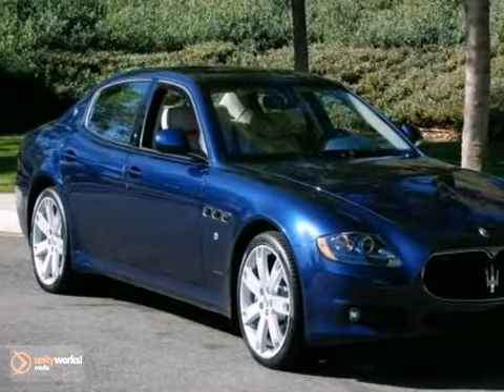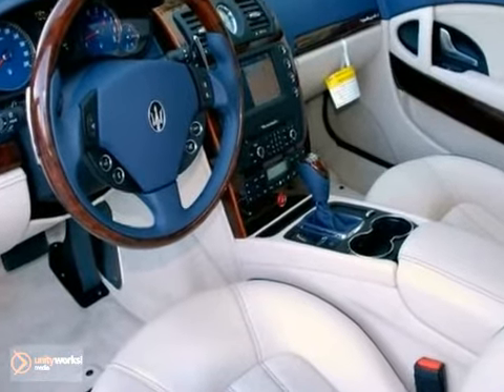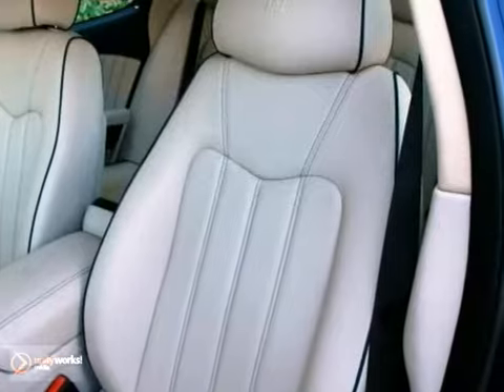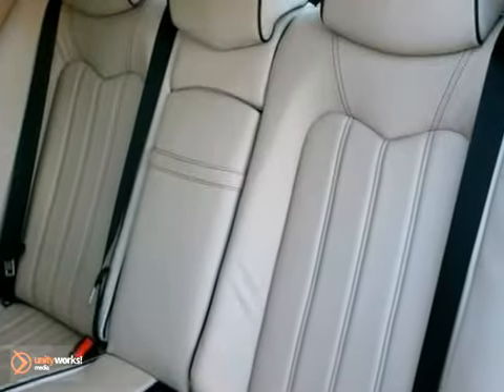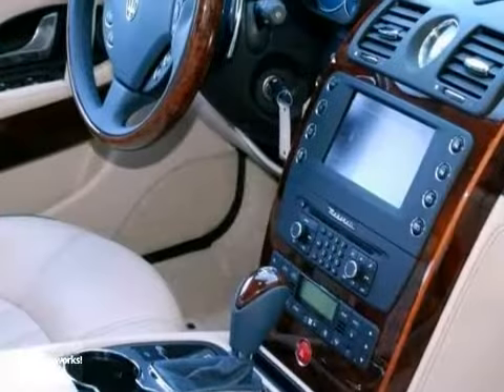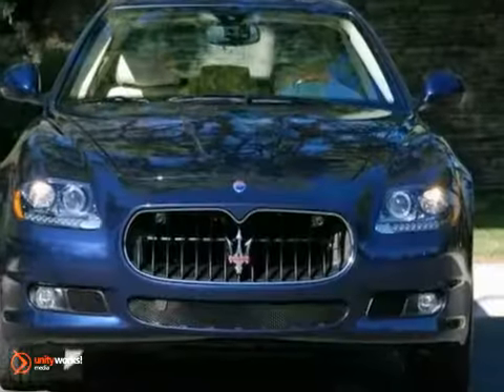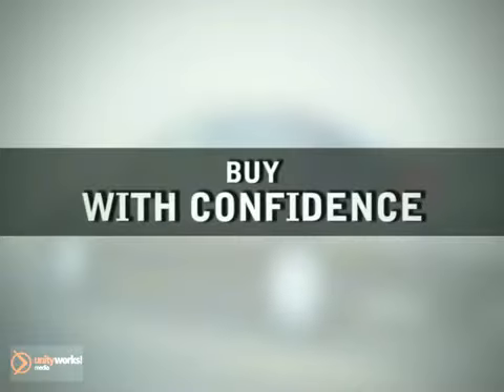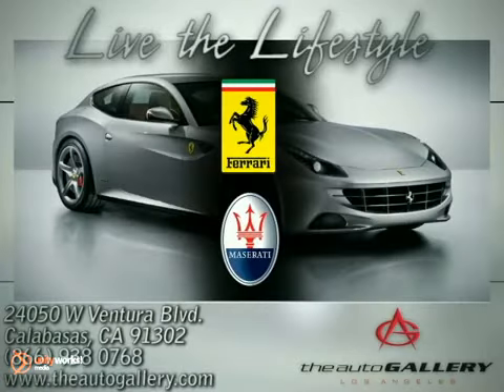2012 Maserati QUATTROPORTE NMC062769 in Los Angeles - SOLD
SOLD - If you are looking for real value on a great new car, The Auto Gallery - Ferrari Maserati invites you to call and make an appointment to view this 2012 Maserati QUATTROPORTE, stock# NMC062769. We are conveniently located near Los Angeles Calabasas, CA and known for our great selection, reliability and quality. Call to take a look at this 2012 Maserati QUATTROPORTE today.

The Auto Gallery - Ferrari Maserati
24050 W. Ventura Blvd.